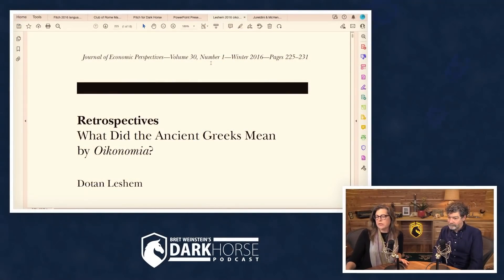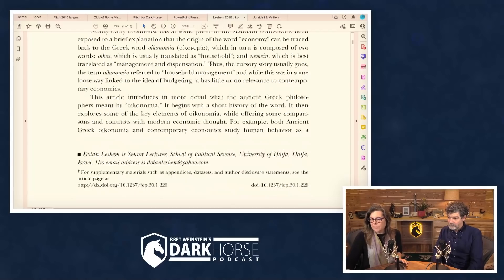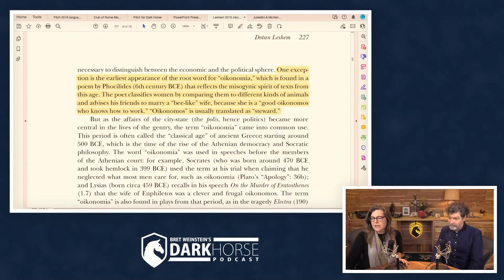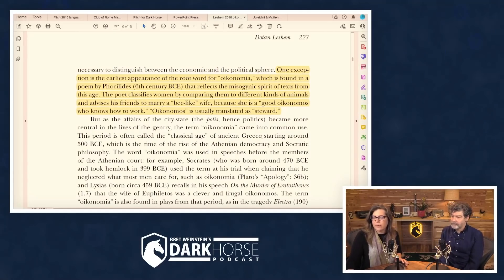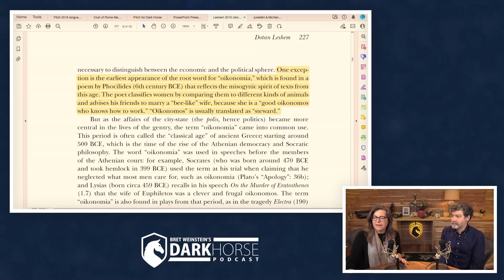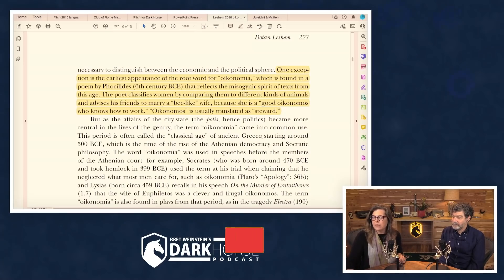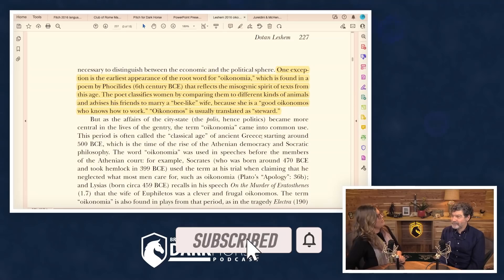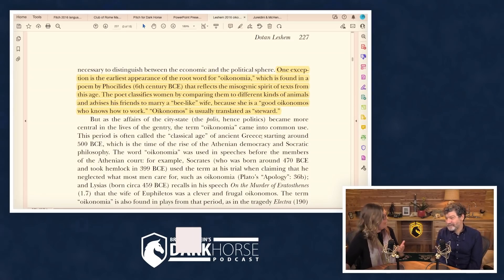How many genders are there? Males, females, and hermaphrodites (from Livestream #120)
What is this a clip from?
In this 120th in a series of live discussions with Bret Weinstein and Heather Heying (both PhDs in Biology), discuss the state of the world though an evolutionary lens.

Become a member of the DarkHorse Livestreams, and get access to an additional Q&A livestream every month.

Theme Music: Thank you to Martin Molin of Wintergatan for providing us the rights to use their excellent music.